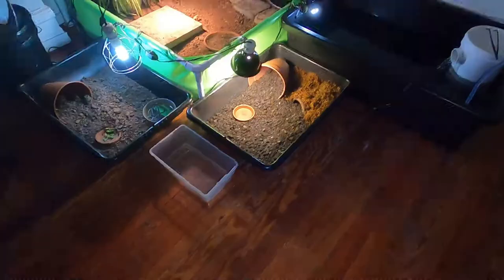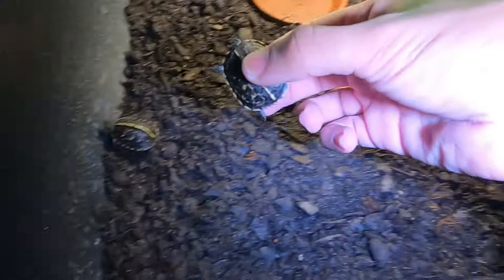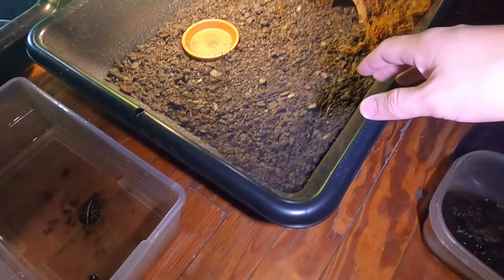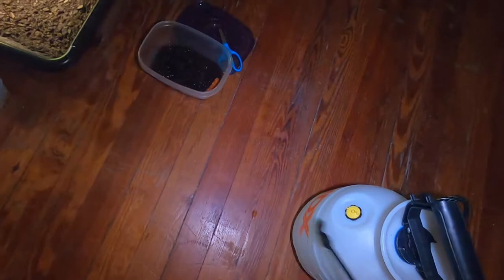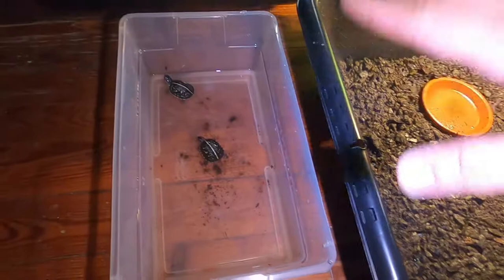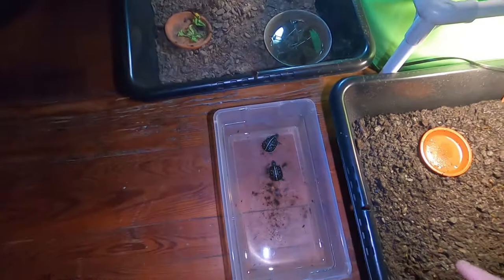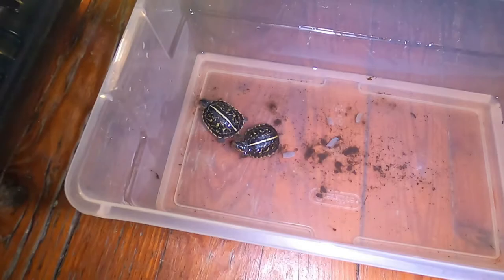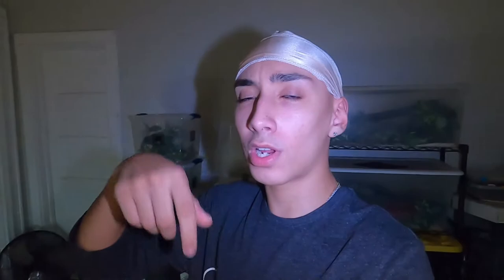Baby Box Turtle Care!